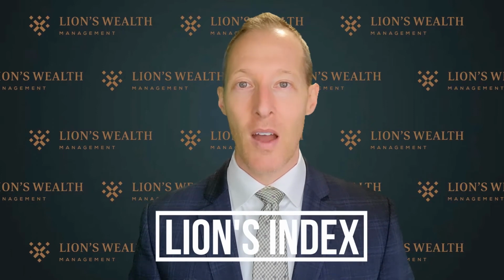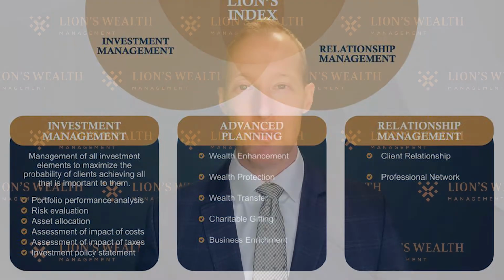How Scenario Planning Helps You See the Many Roads Ahead